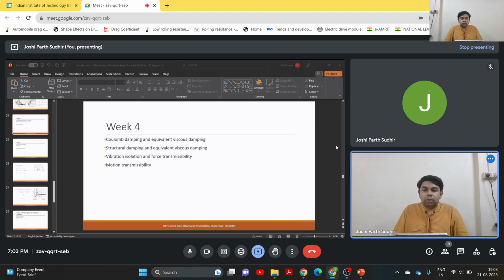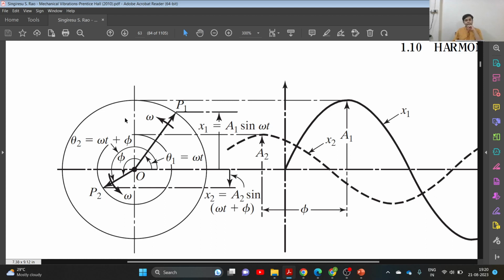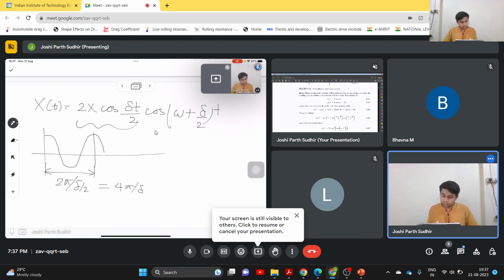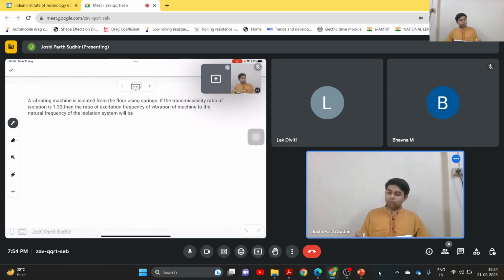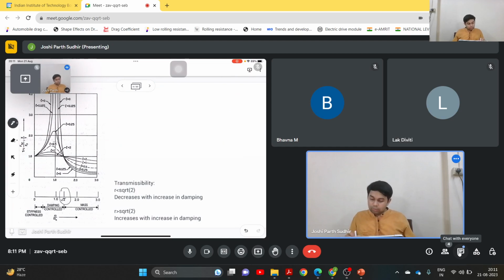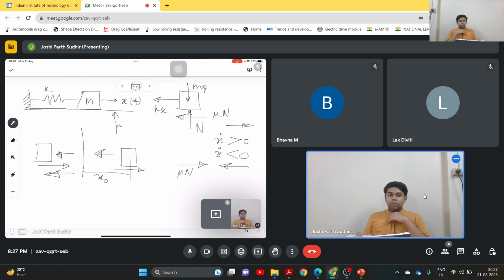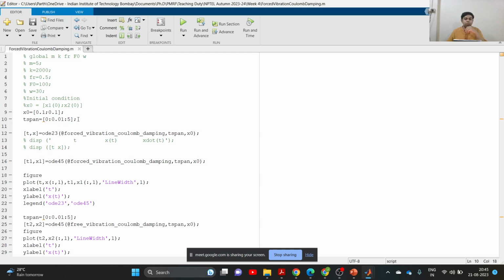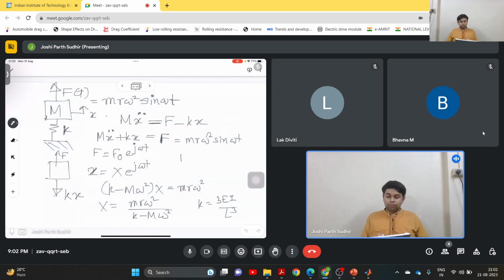Introduction to Mechanical Vibrations Week 4 Problem Solving Session